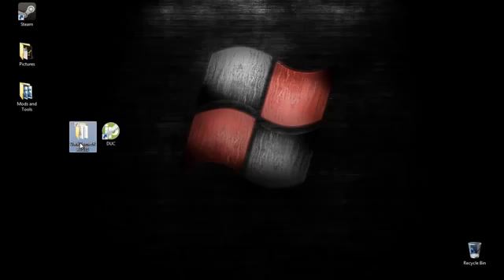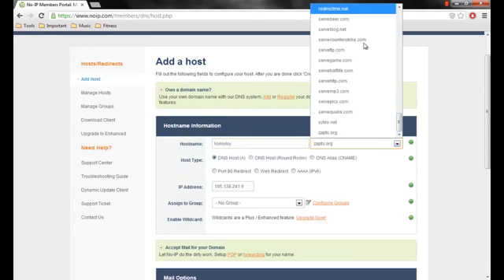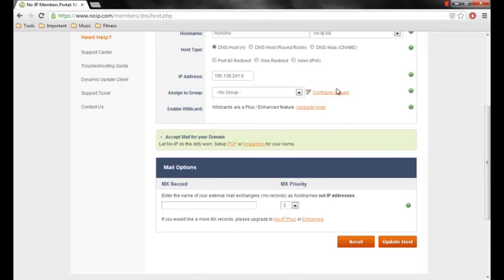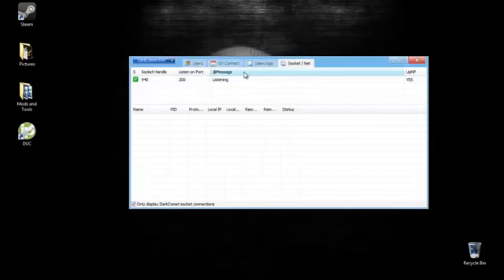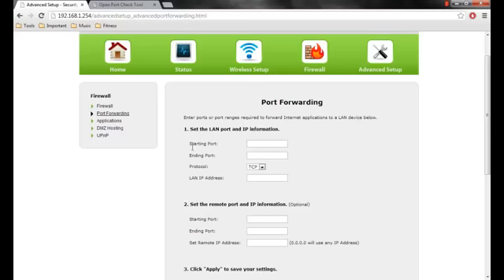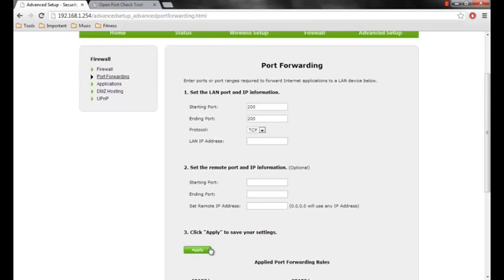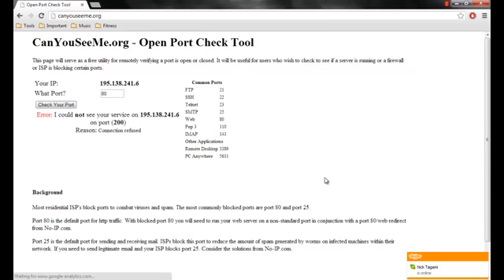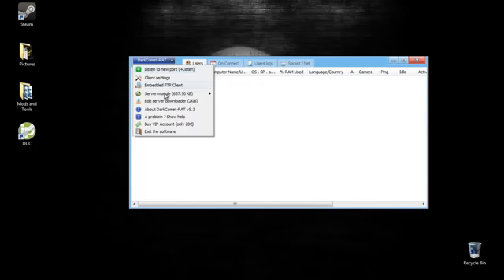How to Download and Use DarkComet 531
Enjoy any questions just commet below